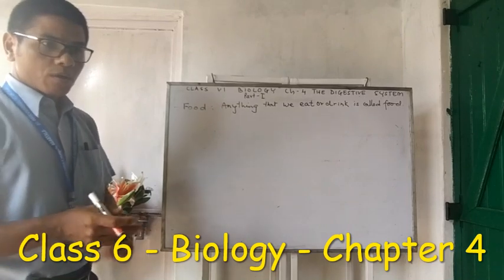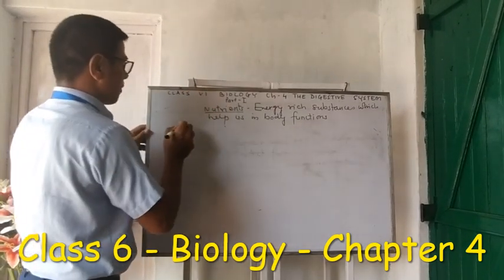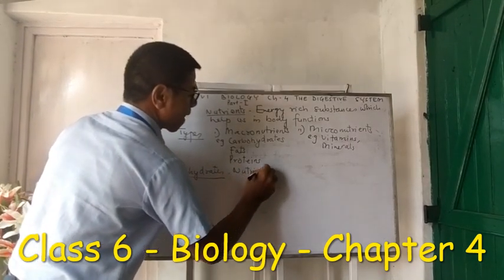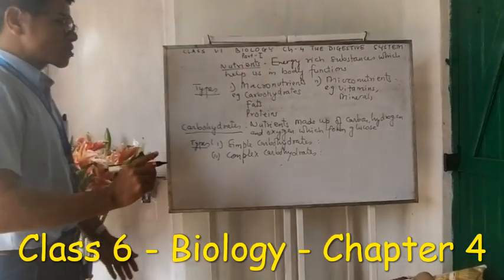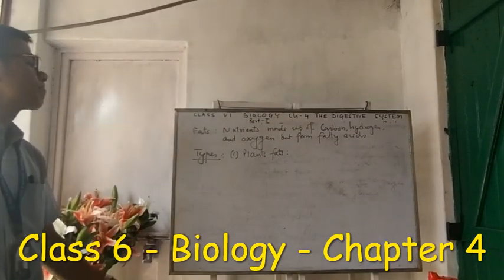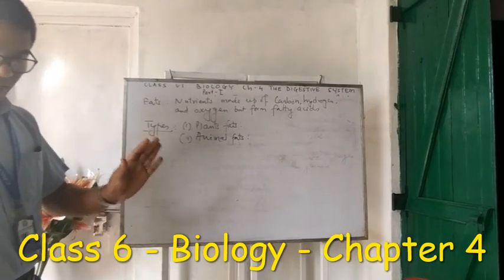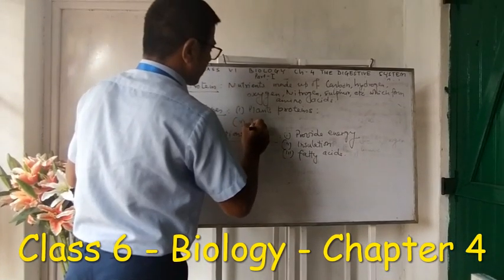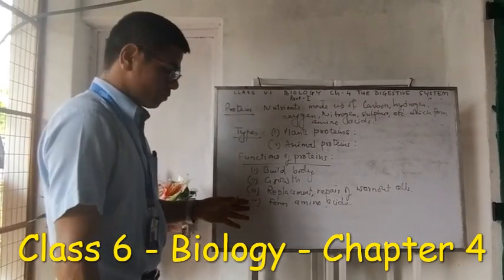Class 6 Biology Chapter 4